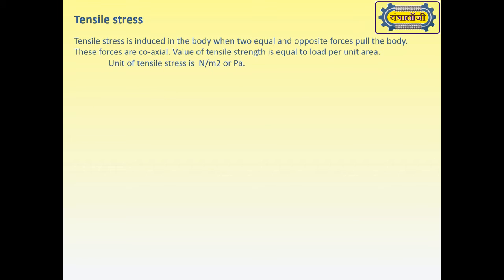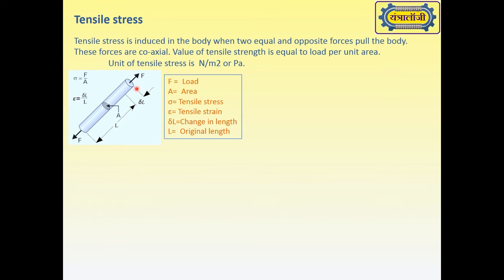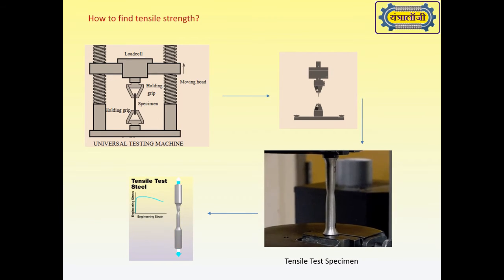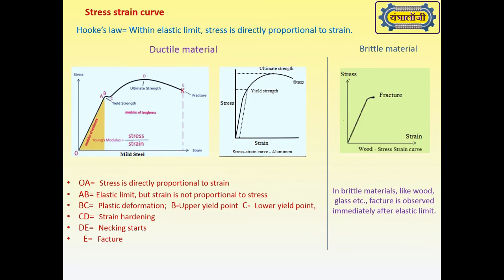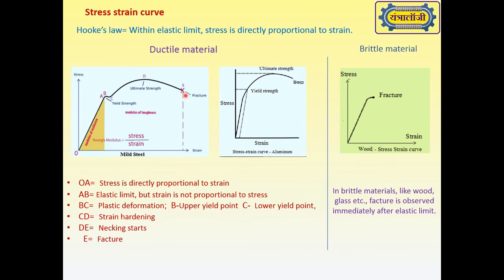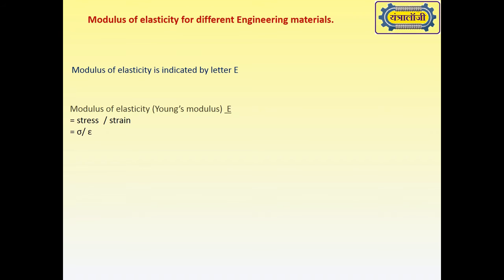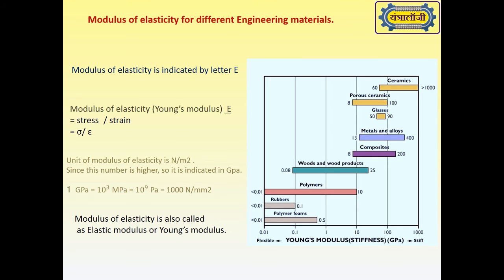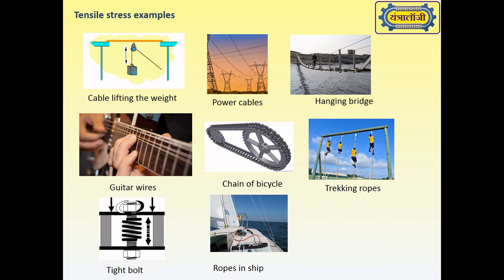2.2 Tensile stress (Strength of Materials)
What is tensile stress and strain?

Elasticity and plasticity

How to find tensile strength?

Modulus of elasticity for different Engineering materials.

Examples of tensile stress